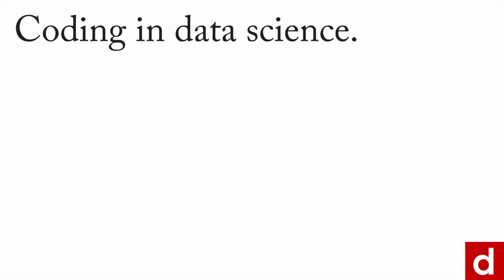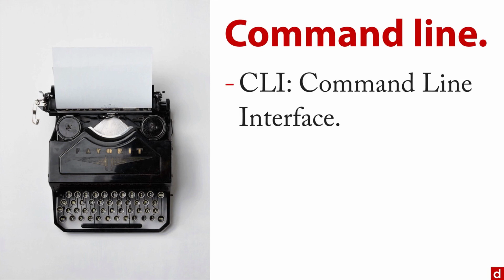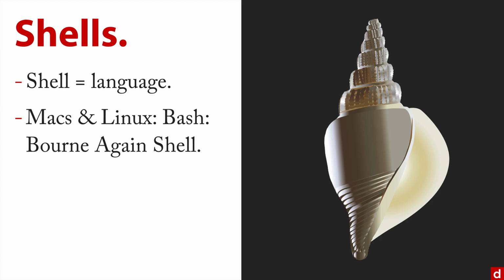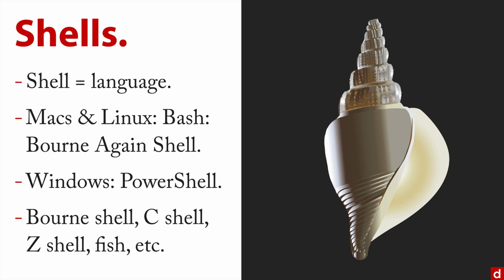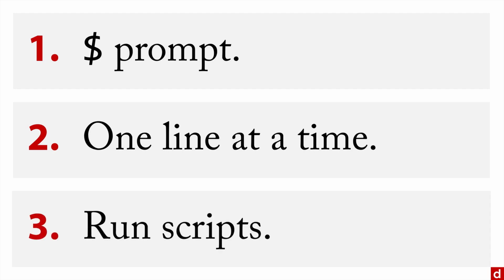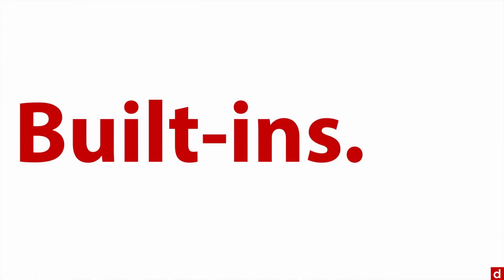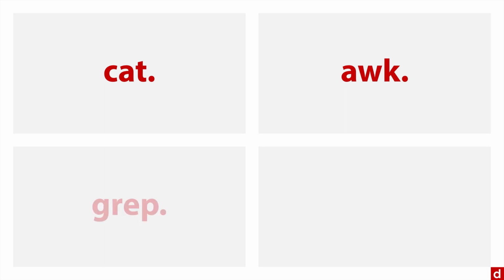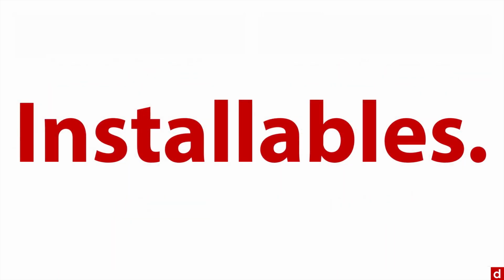FDS03 4 5 Bash